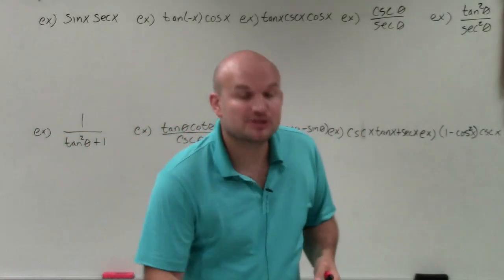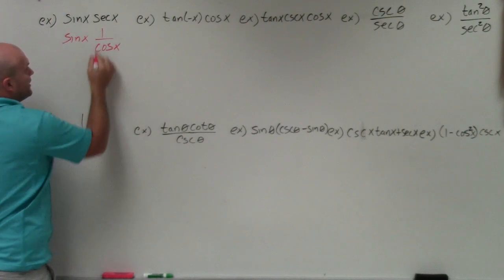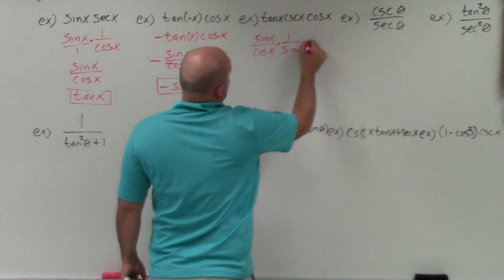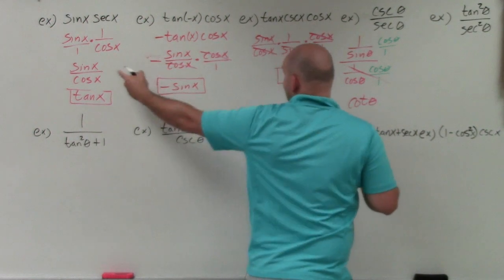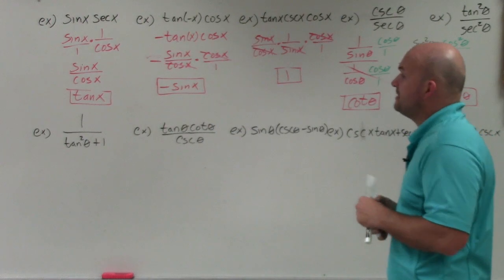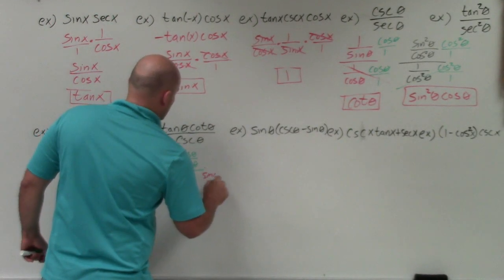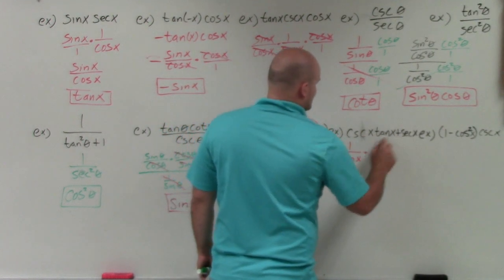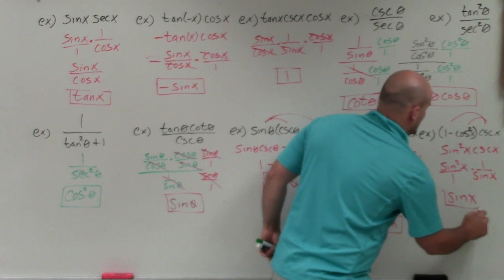Master Simplifying trigonometric expressions using Basic identities